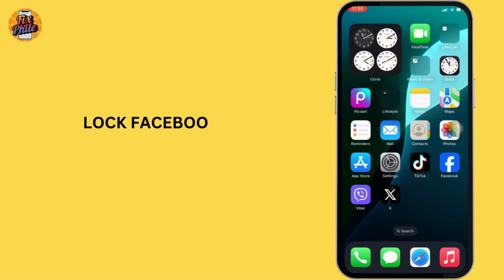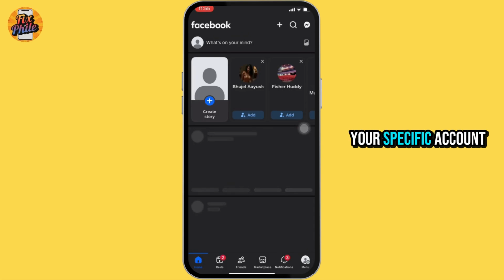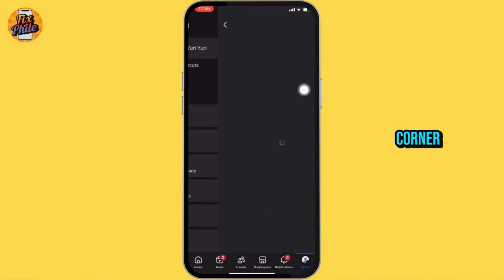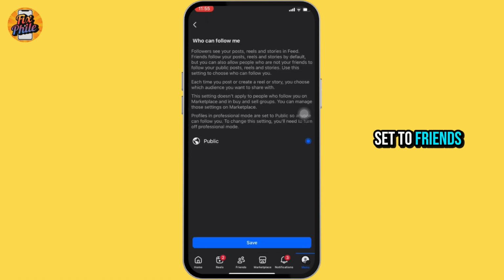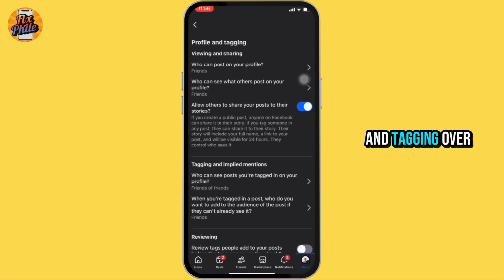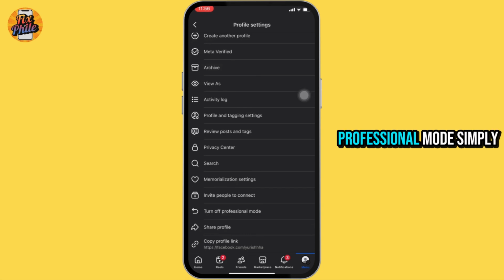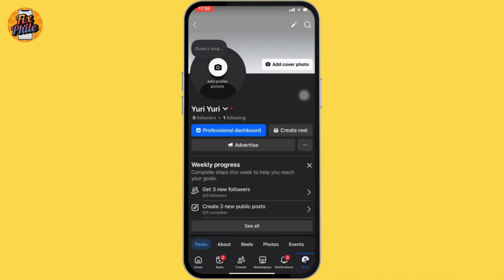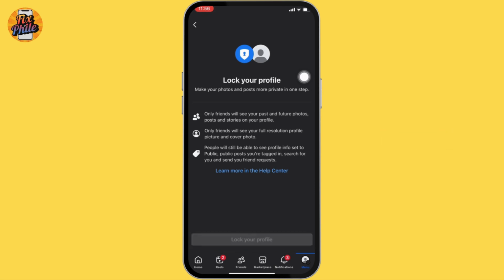How to Lock Facebook Profile Officially on Any Phone (2025) | Privacy & Step-by-Step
🔹 Description

Worried strangers can see your Facebook posts and photos? This 2025 step‑by‑step guide shows how to lock your Facebook profile officially on any phone (Android or iPhone) so only friends can view your full profile, photos, and posts. I walk through Facebook’s built‑in privacy tools — no third‑party apps or hacks.

What you’ll get in this video:

Why locking your profile matters for privacy and safety

Exact steps to lock your Facebook profile on Android & iPhone

How to confirm the lock and check what others can see

Value bullets:

Quick privacy check you can do in under 2 minutes

Prevent profile scraping, unknown followers, and public post visibility

Tips to secure profile photos, stories, and past posts

 Timestamps:
00:00 – Intro:
00:10 – Step‑by‑Step: Lock Profile on Android & iPhone